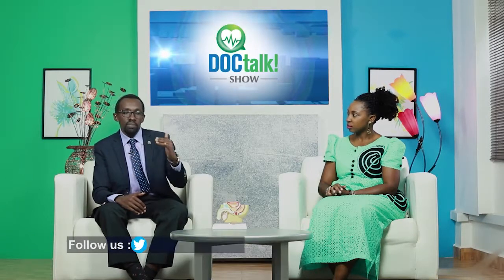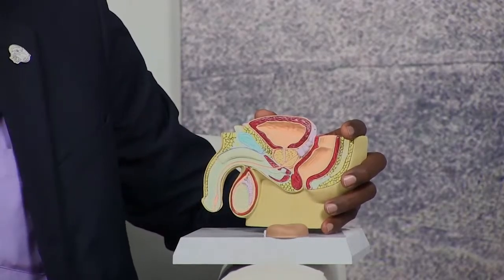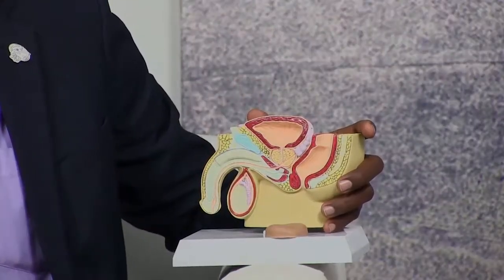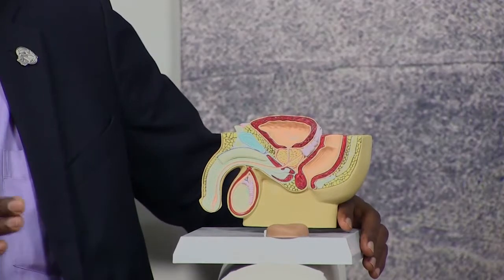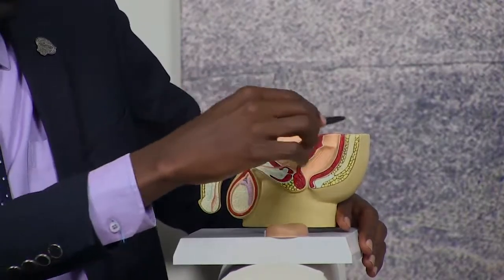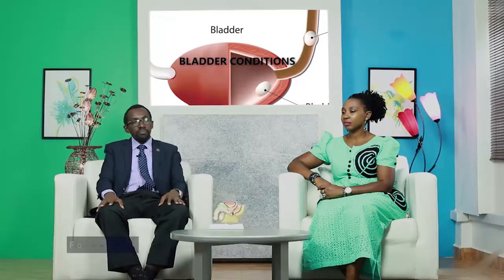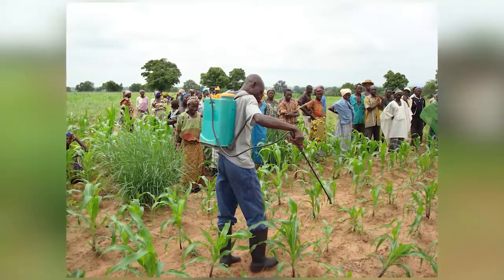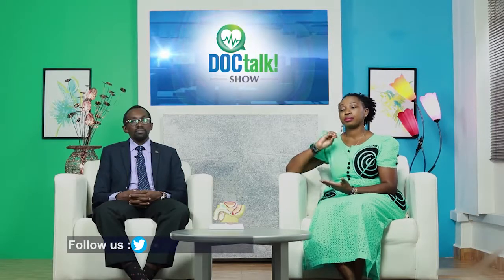The Doctalk Show Bladder Conditions E4